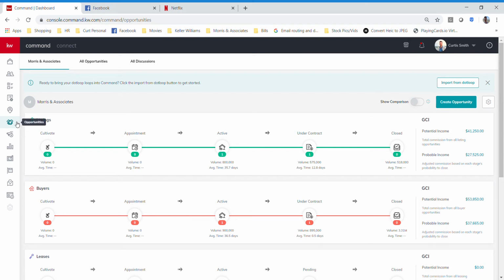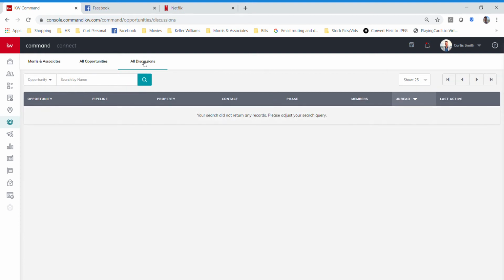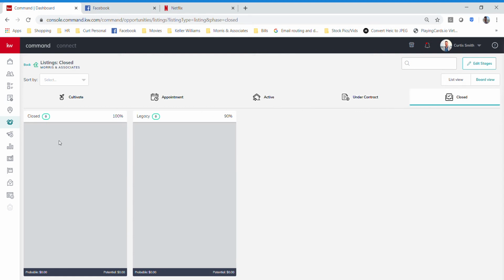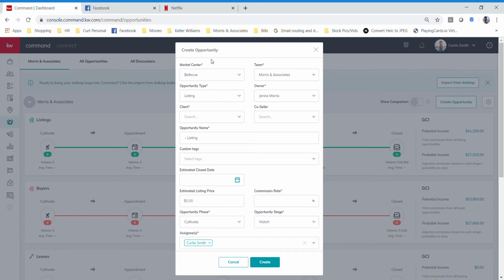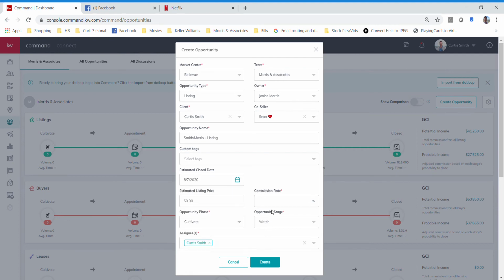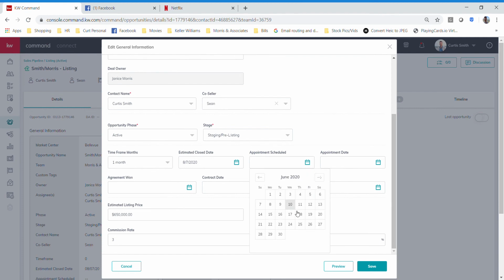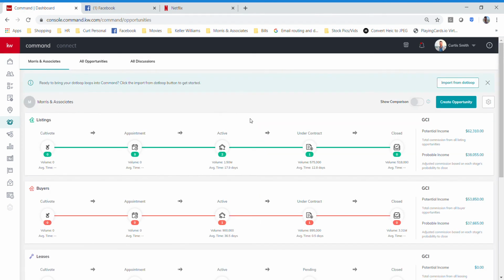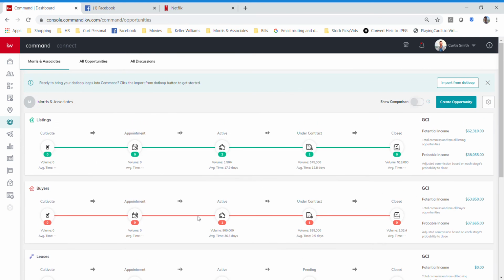Opportunities Tab - KW Command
Opportunities are what help you make that dough and stay compliant. If your have a Transaction Coordinator, you likely don't touch this much. But if you're just starting out you need to know what goes on behind the scenes. Learn more about the timelines of your transactions.